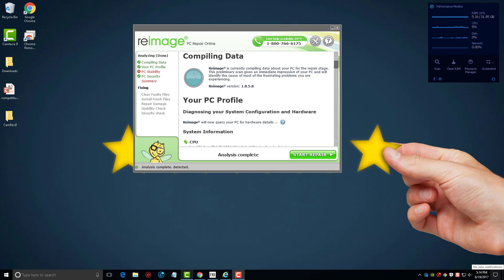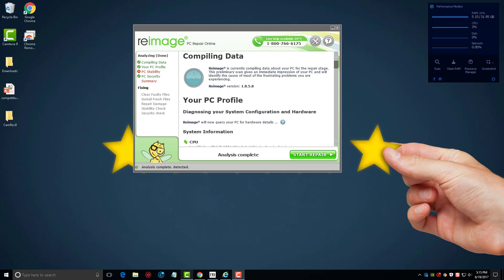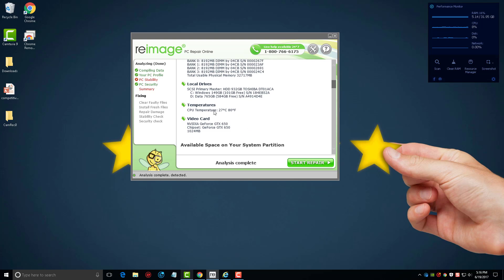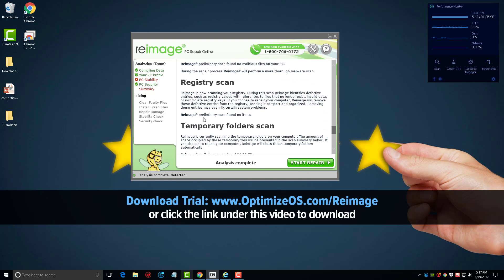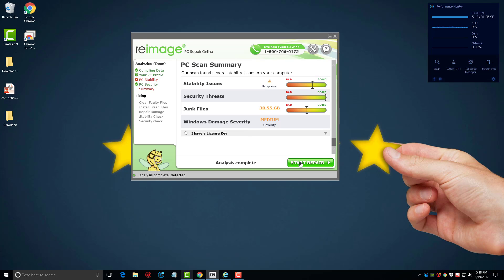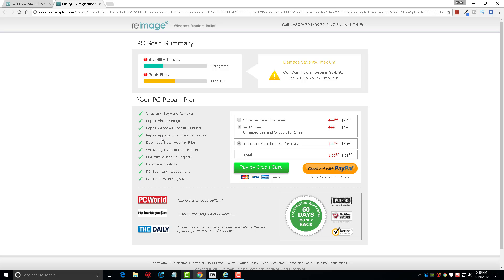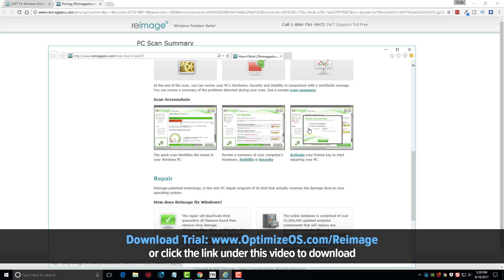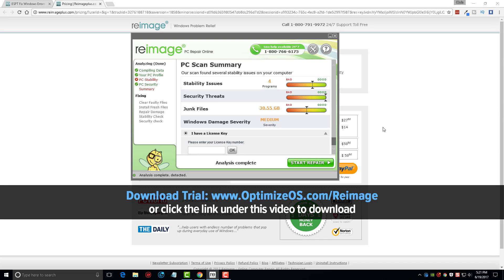Reimage Repair Review | Reimage Plus PC Repair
Reimage Repair - What is Reimage repair and how does it work?  Find out in this short Reimage review how it can fix your computer.

In short, Reimage scans, diagnoses, then repairs your damaged PC with powerful technology that not only fixes your Windows Operating System - it reverses the damage already done with a full database of replacement files.

What does Reimage Do?
▶ Scans and Detects problems that need repaired
▶ Checks hardware issues for problems
▶ Checks for malware, trojans, viruses
▶ Checks for stability issues
▶ Automatically fixes errors and broken files.

Why Choose Reimage Repair?
During repair, Reimage not only removes damage, but also reverses the damage done to your Windows OS by replacing corrupted and deleted files with fresh Windows files and components from our continuously updated online database. Your PC's performance, stability and security will be restored and improved.

How Can Reimage Help You?
▶ Fixes blue screen of death
▶ Fixes damages DLL files
▶ Fixes freezing computers
▶ Fixes virus damage
▶ Repairs and replaces damaged system files